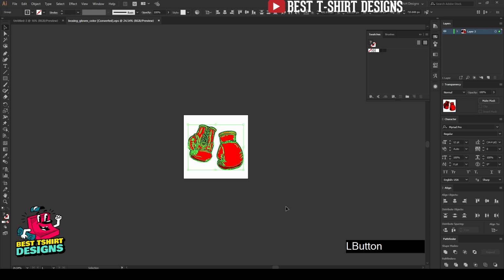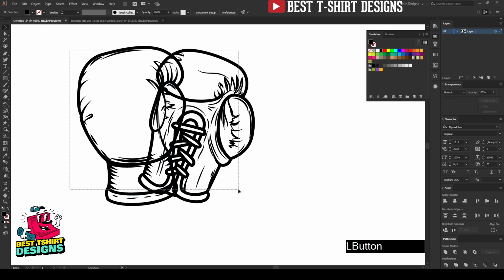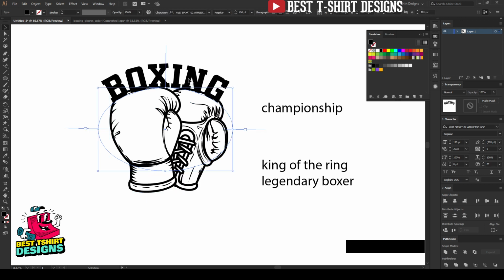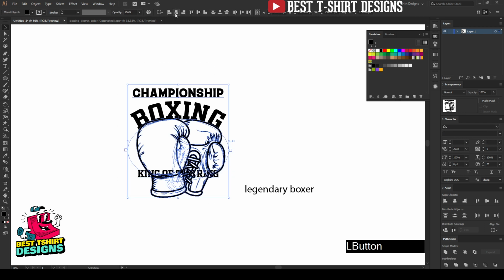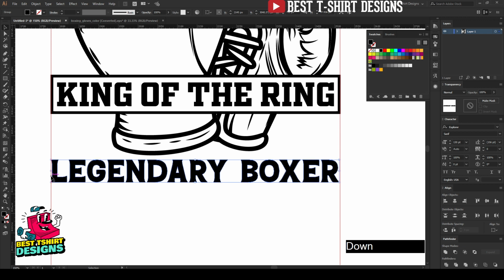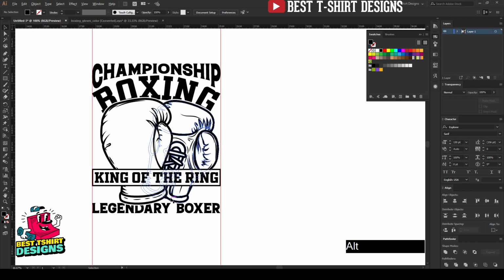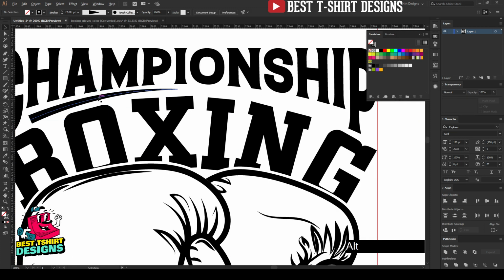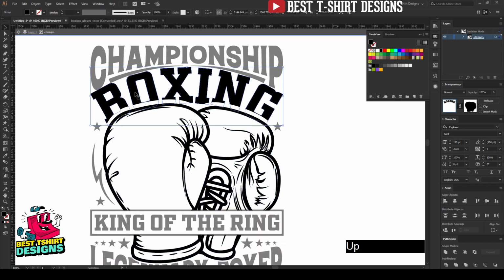BOXING T-SHIRT DESIGN TUTORIAL | Advance T-Shirt Design Tutorial | T-Shirt Design In Illustrator